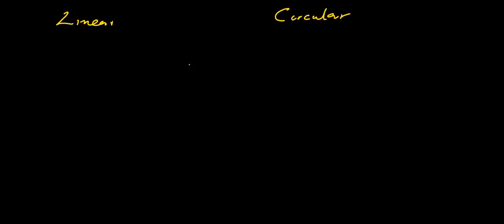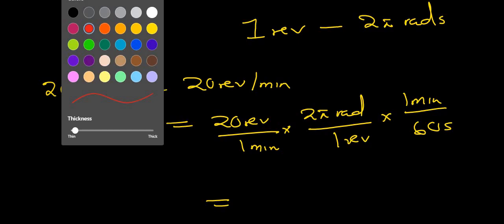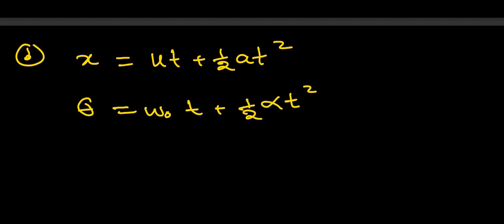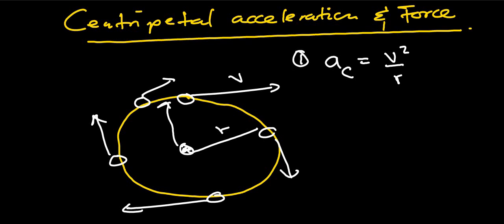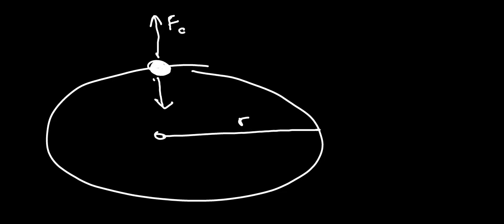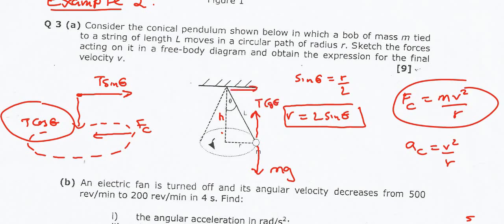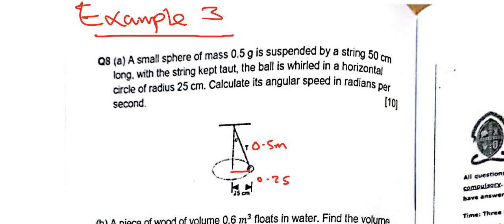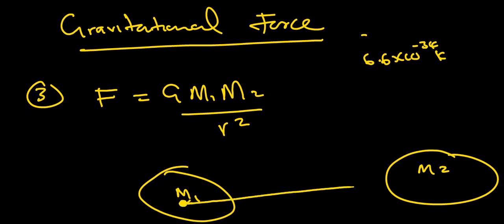CIRCULAR MOTION FULL TOPIC